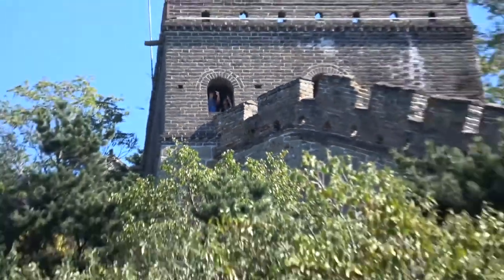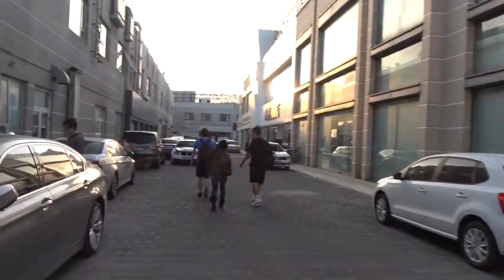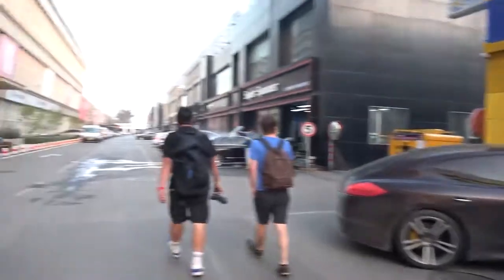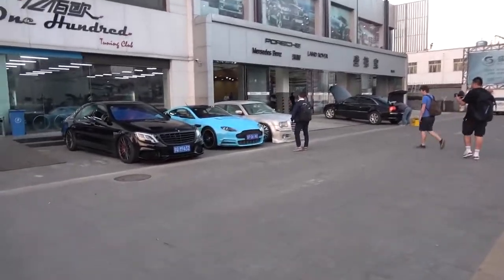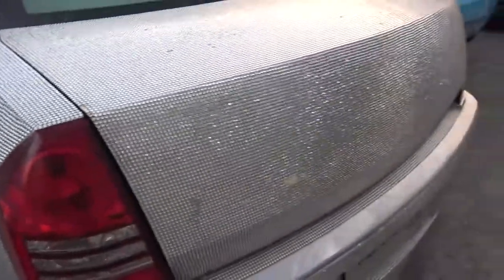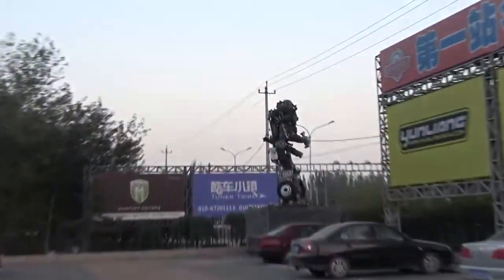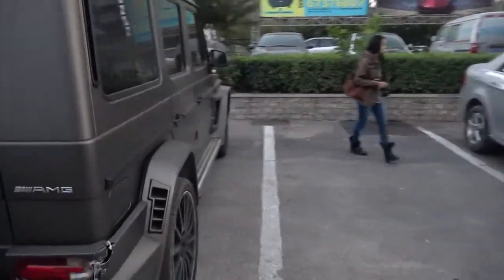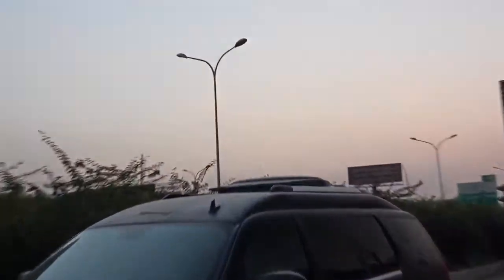Porsche 918 & Mclaren P1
Source: effspot